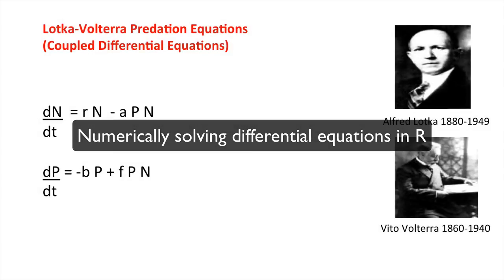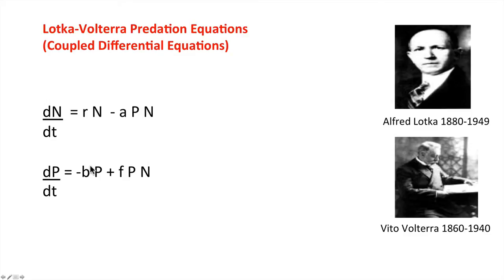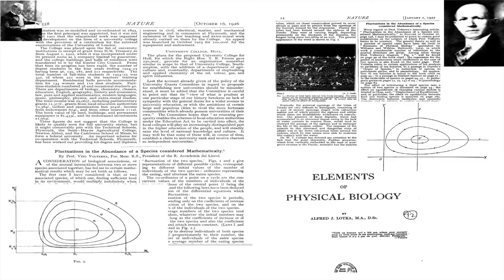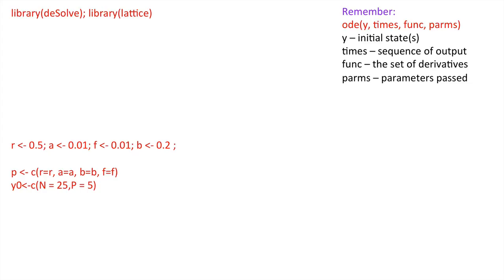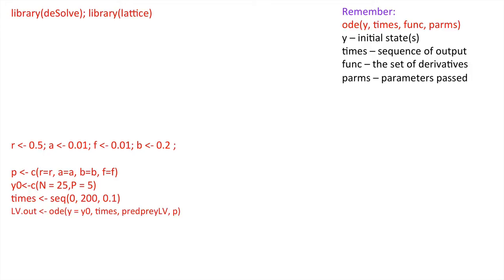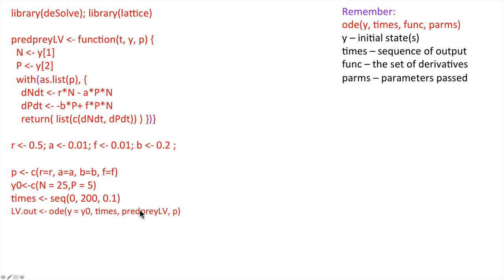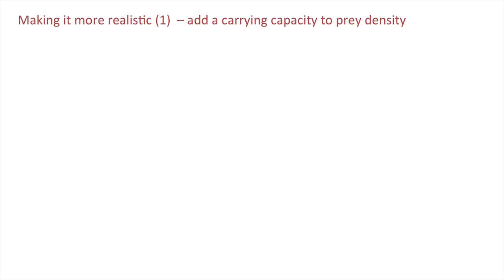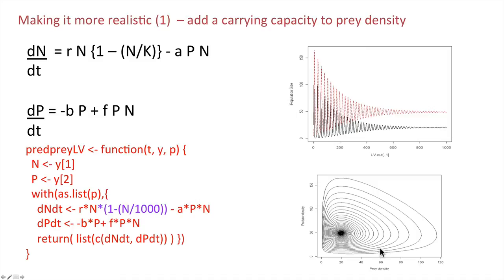Lotka Volterra Equations in R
Solving the Lotka-Volterra coupled differential equations in R.